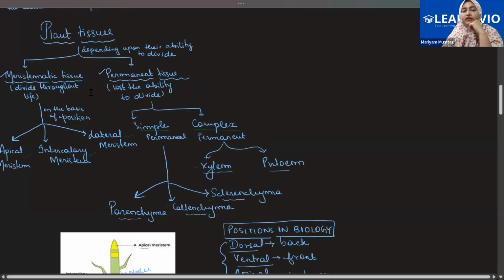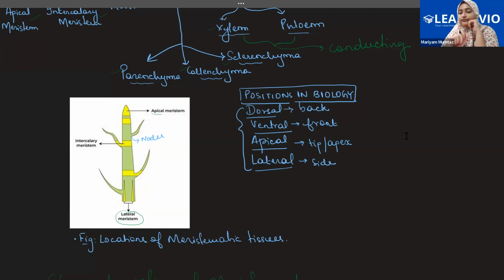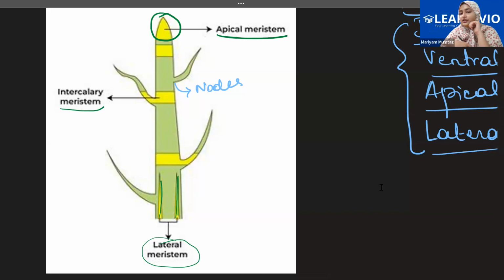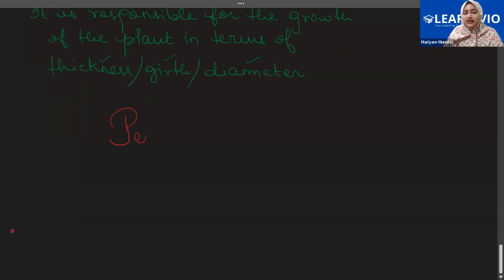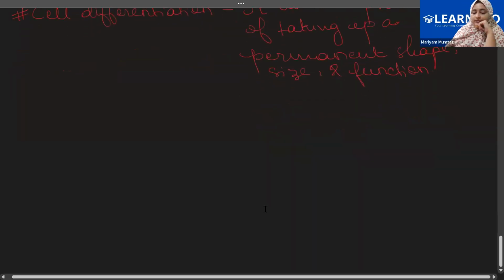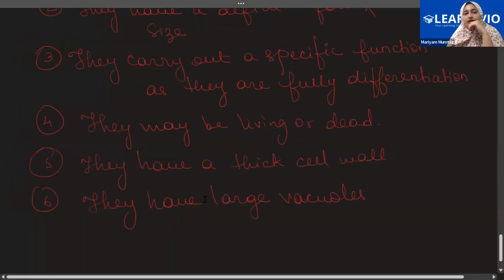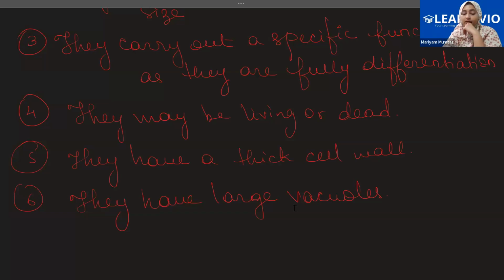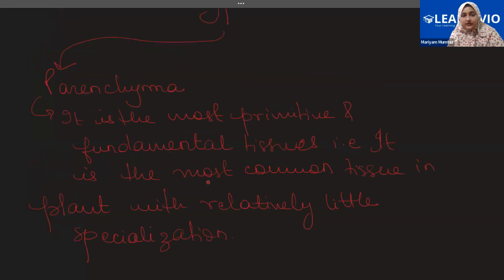Learnivio | Biology Lect 9th CBSE B1 06-06-2024